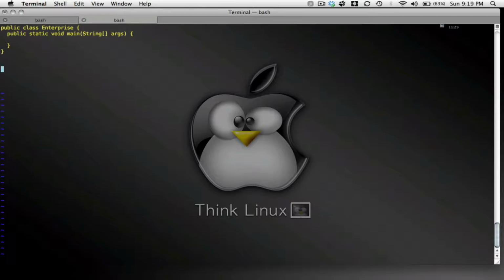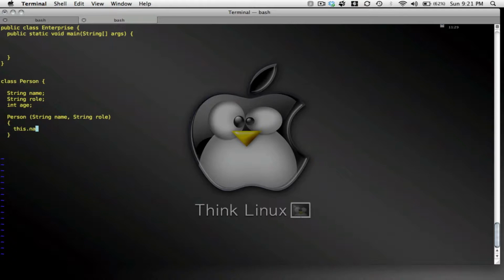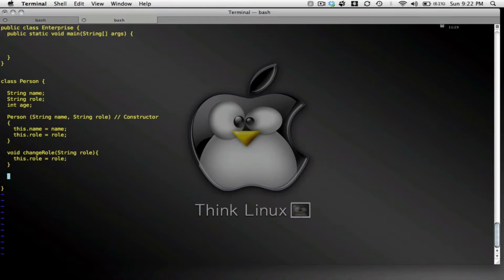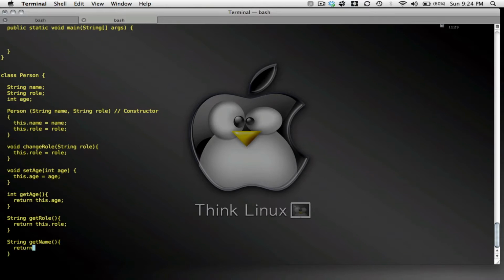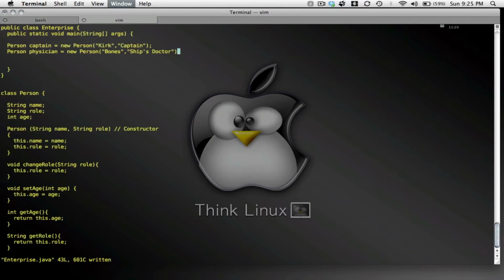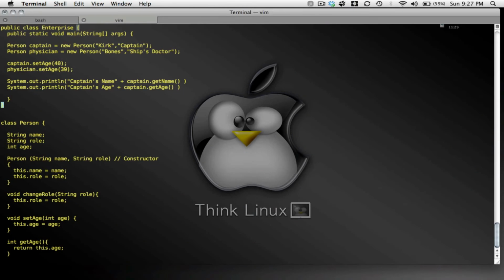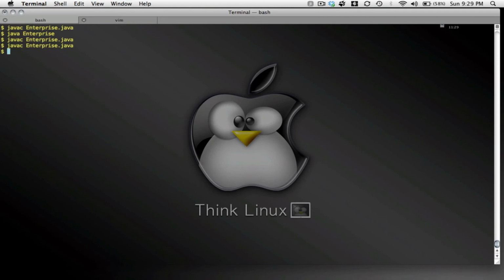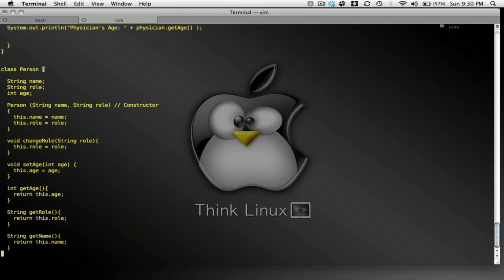Java - Classes, Constructors, Methods